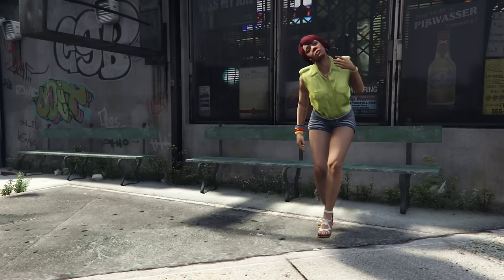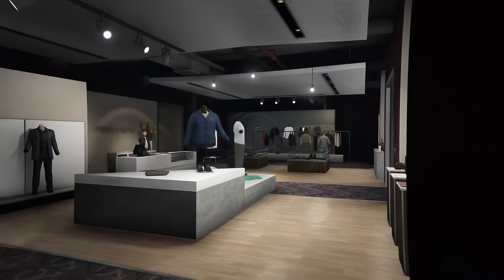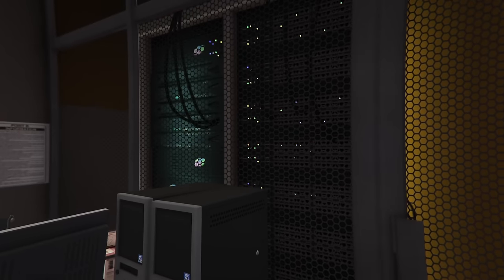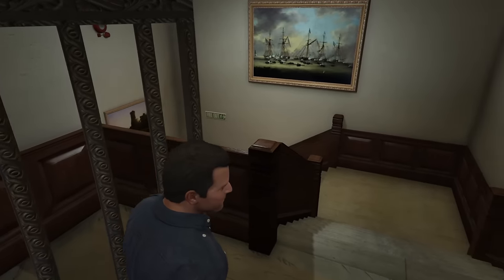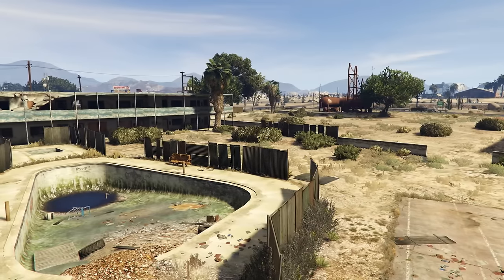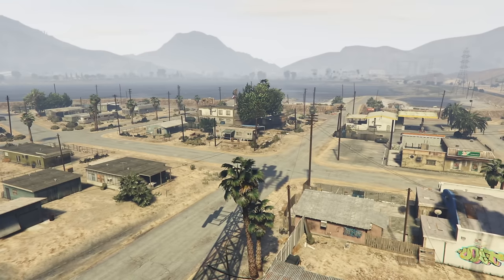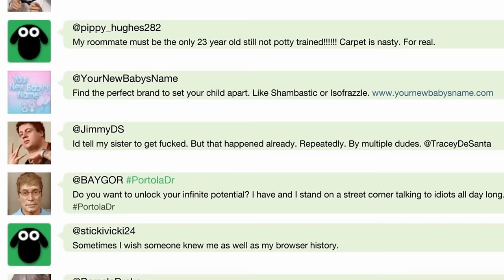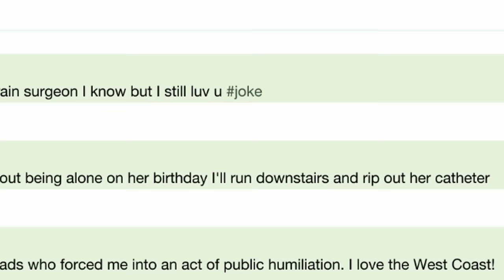Grand Theft Auto V's Mundane, yet Weird Map Details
With Grand Theft Auto VI's reveal on the horizon, I thought it time to take a look at Los Santos from Grand Theft Auto V. It's a HUGE game, so there's much more than I could cover in a single video. I did my best to pick a random sampling of spots I thought were interesting. I'm sure there's some spot you think is super cool that I didn't talk about. Well, TOUGH. This is MY video. If you want people to know about your special spot, why don't you make your own video. I won't read it though. ... Okay I will read it, but I won't acknowledge it. Other people might though. I can't control what they do. Though I have something in the works that will let me control other's minds. Don't tell anyone though. You gotta keep that a secret. I feel like this is a good place to put a secret, as nobody will really read this. I already forgot how this description started. Just watch the video already.
00:43 - Pause Menu Theme (Grand Theft Auto V)
10:06 - The Salt Flats (Final Fantasy VIII)
13:55 - Costa del Sol (Final Fantasy VII)
18:38 - Nocturnal Emission (Risk of Rain 2)
19:23 - City Trial Item Bounce (Kirby Air Ride)